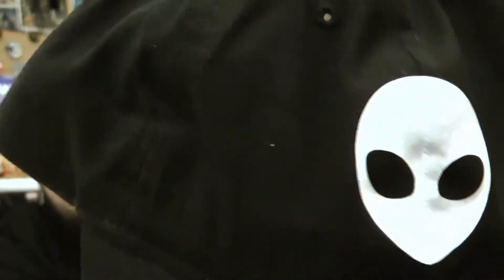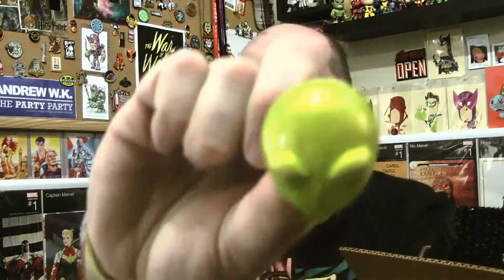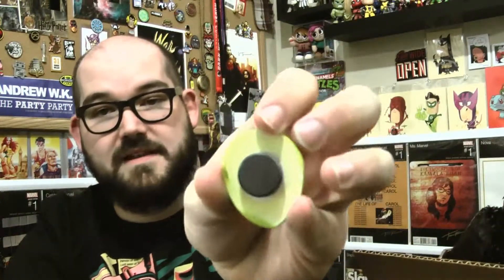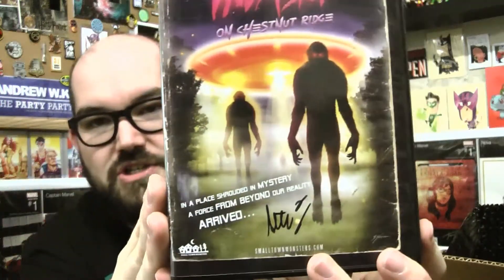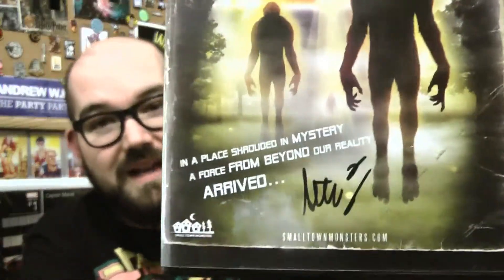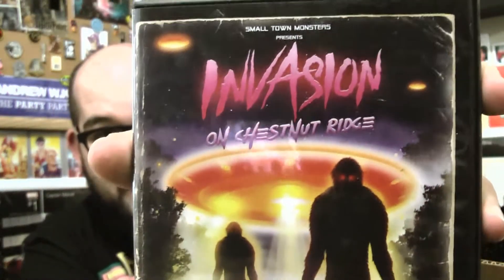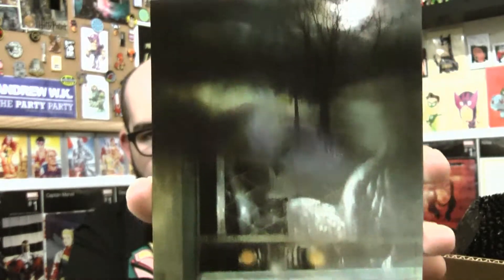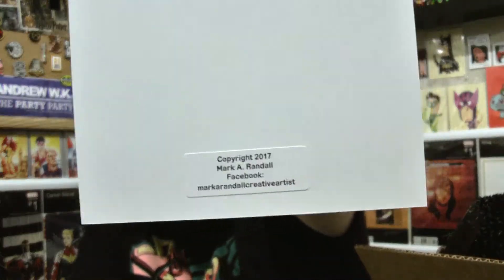March 2018 Cryptid Crate Unboxing - UFOs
WAAYY late on this one. Sorry. This have been a bit nuts around here.